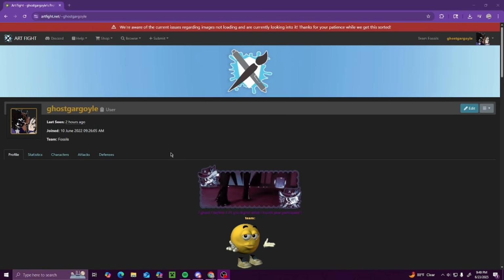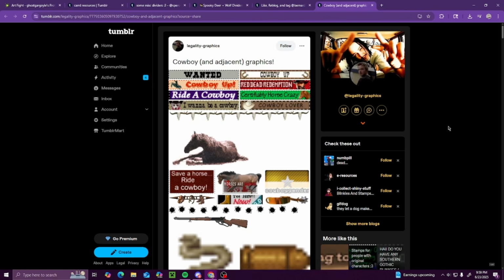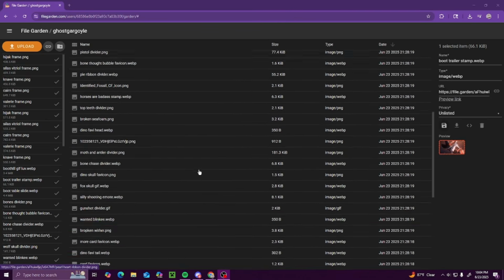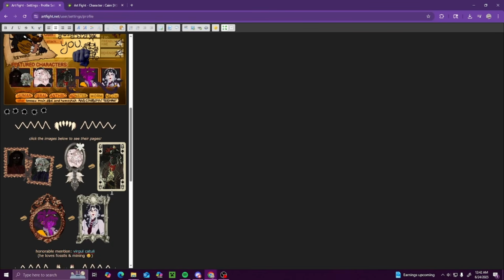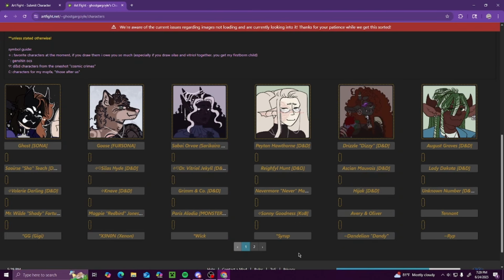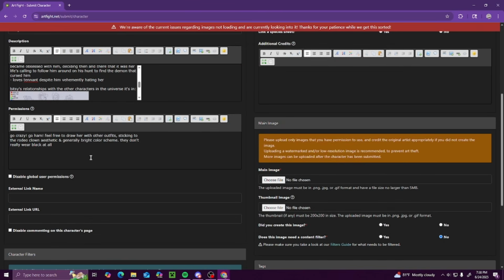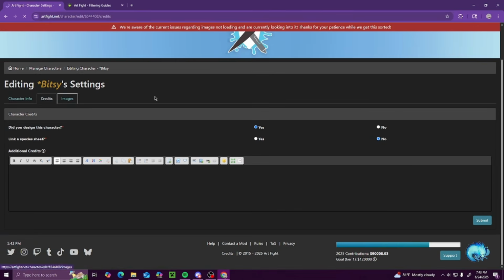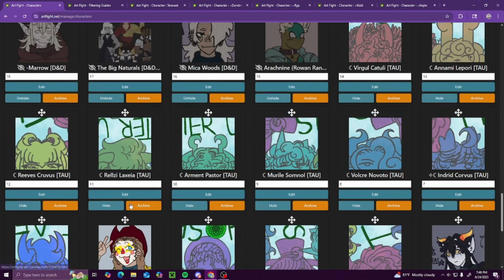HOW TO: art fight good! (page decoration & character profile creation tutorial)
for all new and returning art fighters, here's a tutorial from your resident team fossils member on how to up your profile decoration game and how to upload characters!

00:30 where to find page graphics
1:15 page overview
3:45 how to edit your profile description
11:55 how to submit a character profile